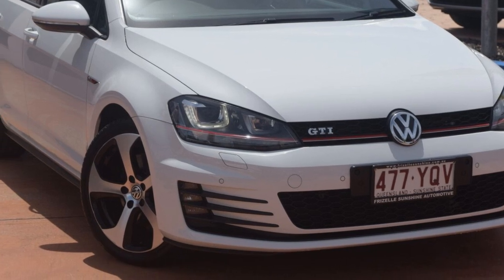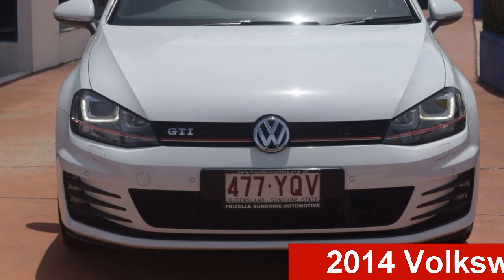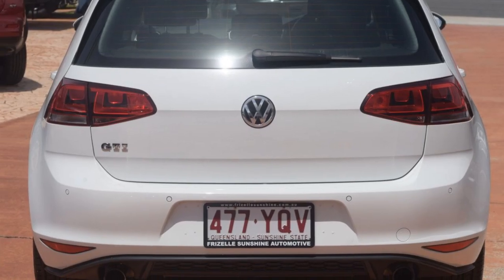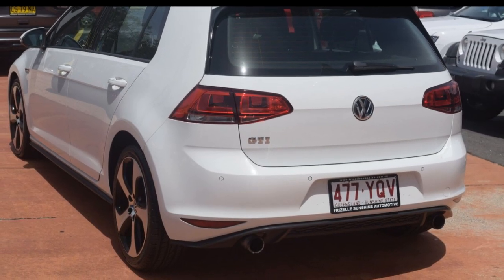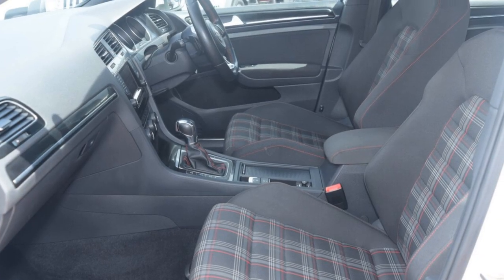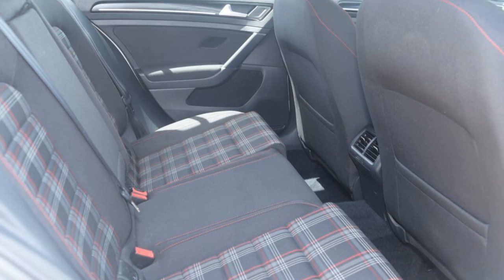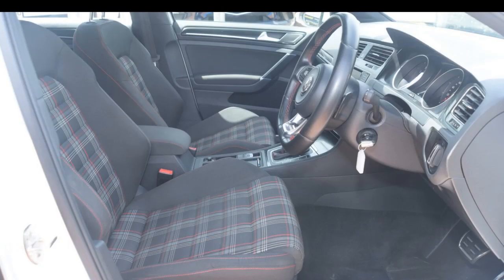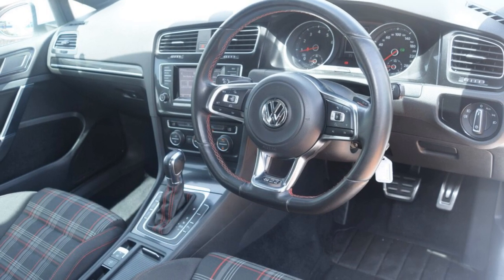2014 Volkswagen Golf VII MY15 GTI DSG White 6 Speed Sports Automatic Dual Clutch Hatchback